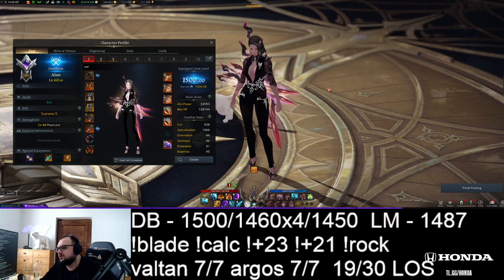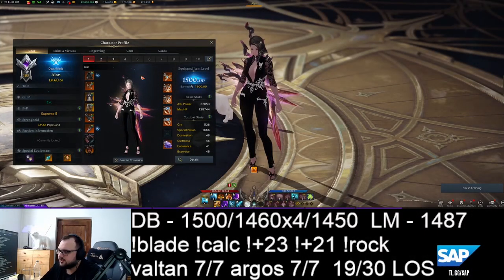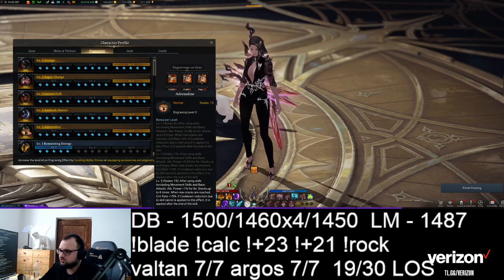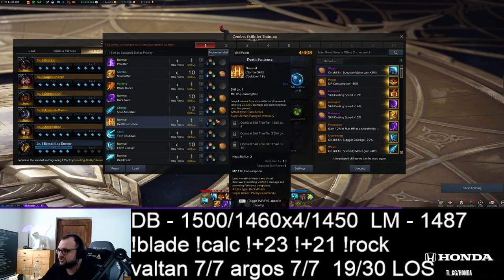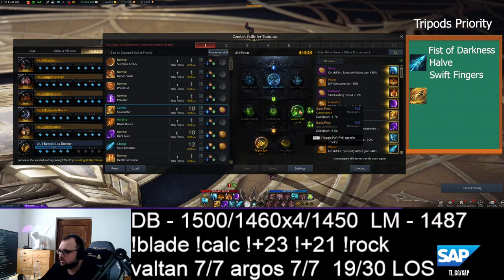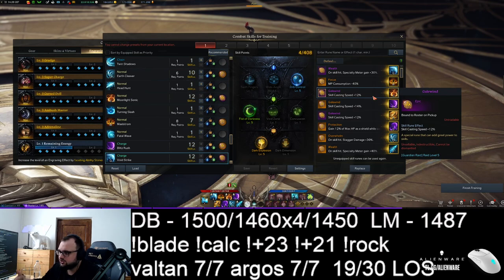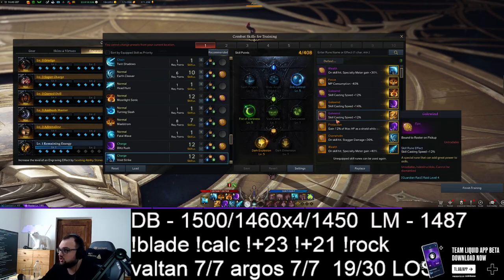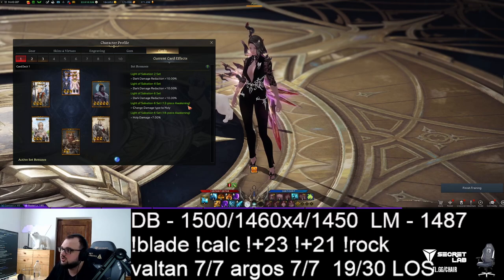1500 DEATHBLADE - BUILD GUIDE REMAINING ENERGY & ROTATION [EU] | Lost Ark Alan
Socials

Editor: yonut32

Timestamps:
00:00 - Introduction
00:27 - Surge vs Remaining Energy
01:42 - Stats
02:26 - Sets
03:33 - Engrevings
04:59 - Gems
07:33 - Tripods
09:59 - Runes
14:04 - Cards
15:00 - Push Immunity Skills
16:23 - Rotation & DPS Test
19:00 - Outro